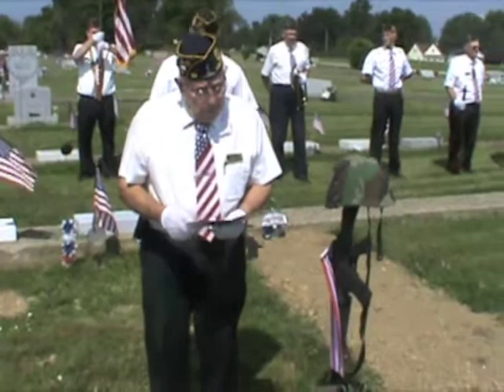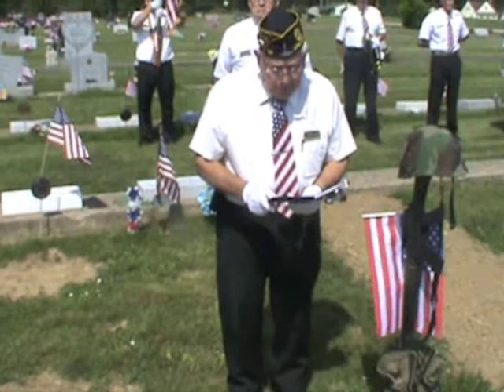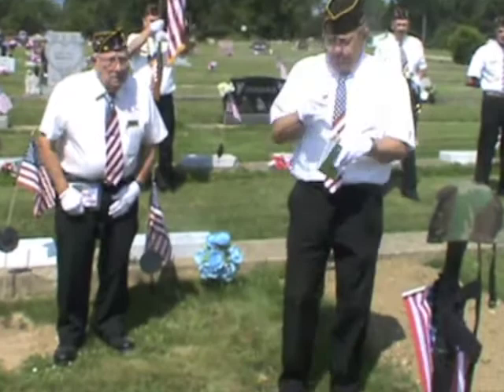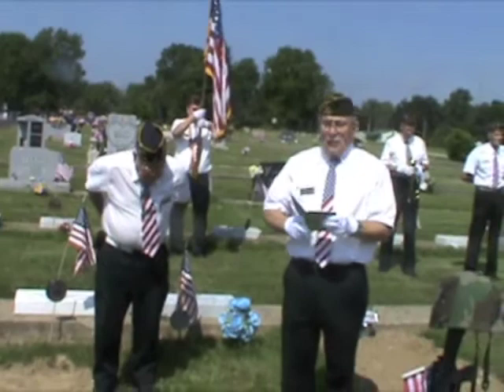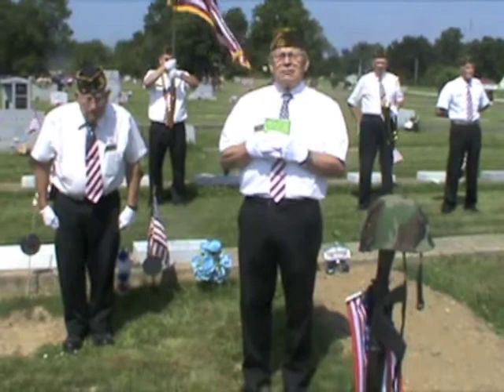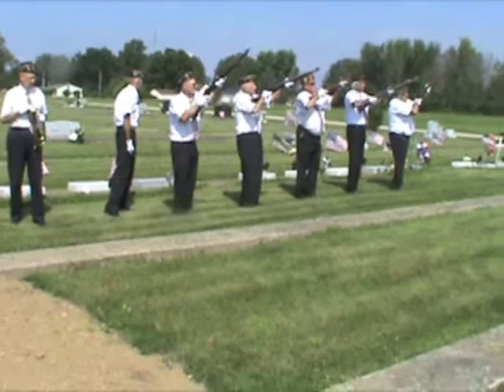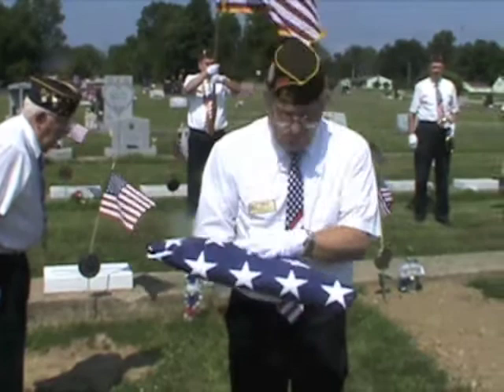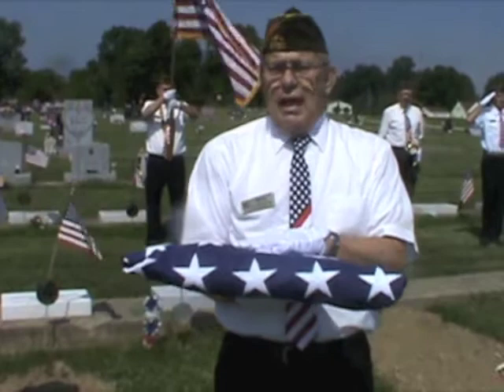Military Funeral Rites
Cass County Honor Guard
Mount Hope Cemetery
Logansport, IN